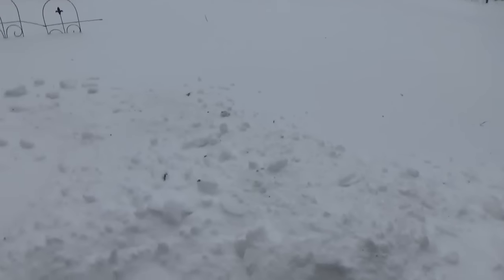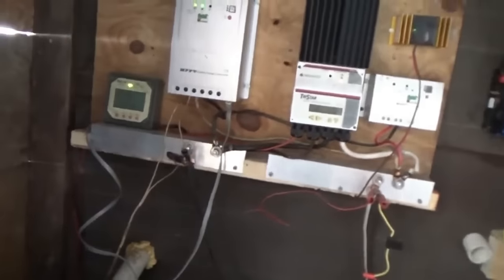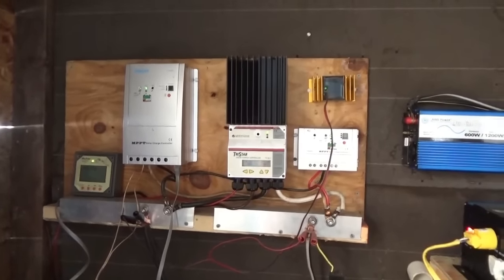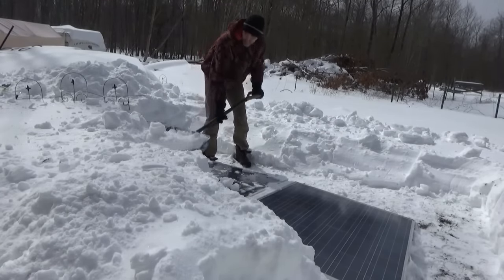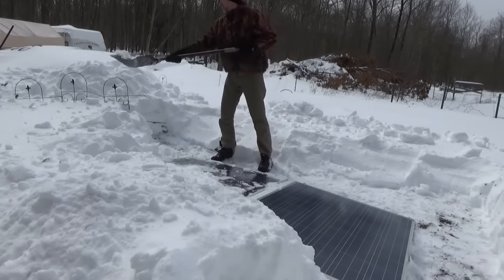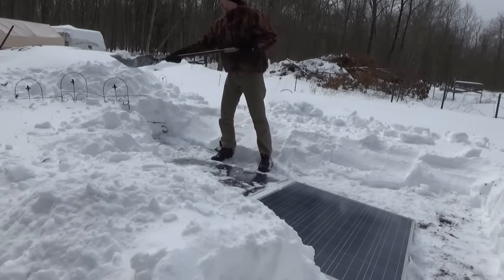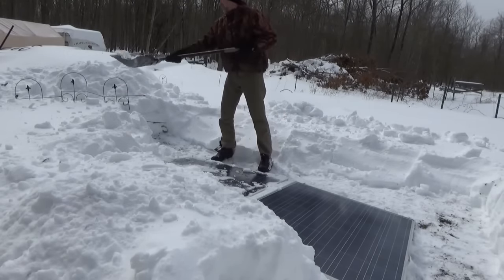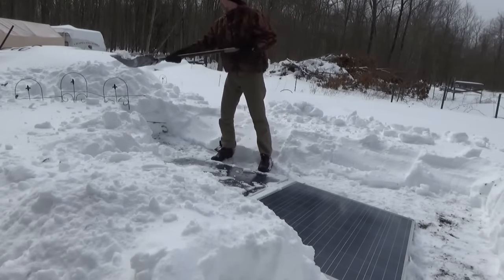Digging Out The Homestead After Winter Storm